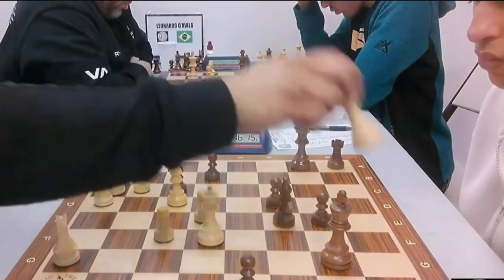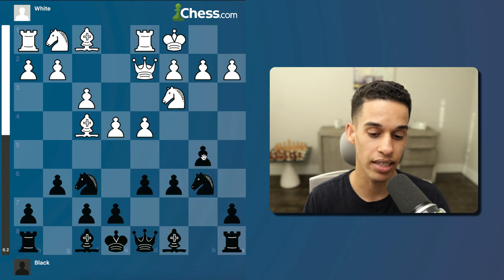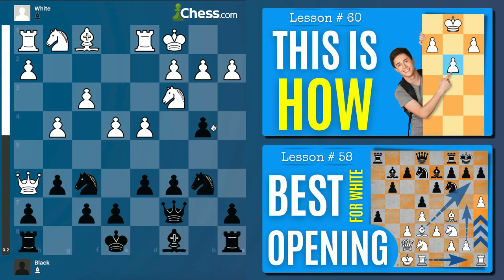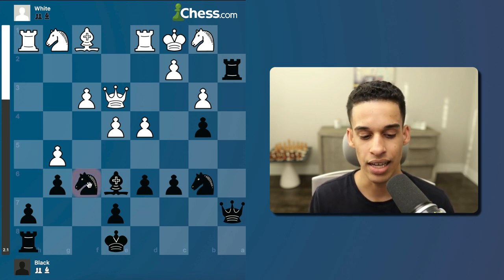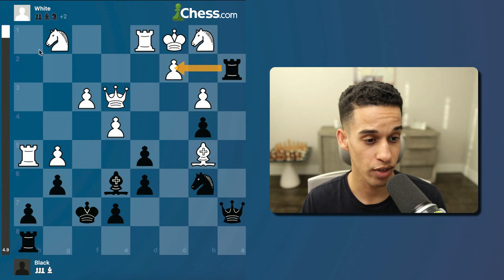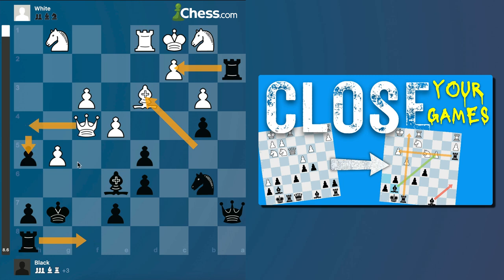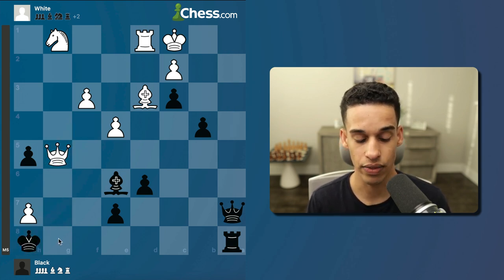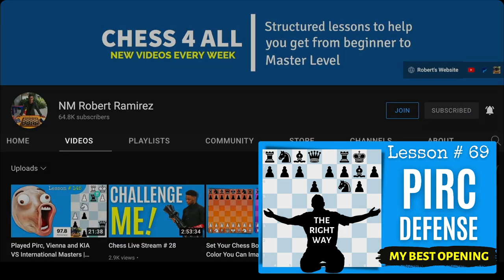Played Pirc Defense VS 150 Attack In A Classical Chess Game (# 202)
It was time to play our Pirc defense and my opponent chose to play aggressively. If you have followed my lessons from the beginning you should know exactly what plan I implemented :)

My Book Recommendations:

100 endgames you must know